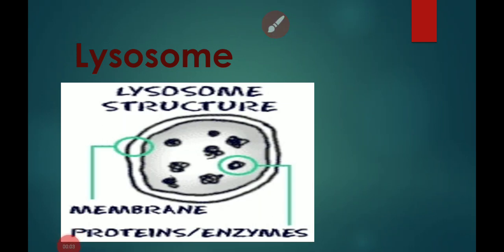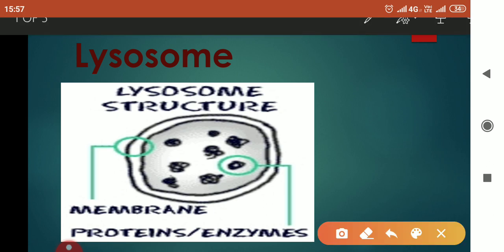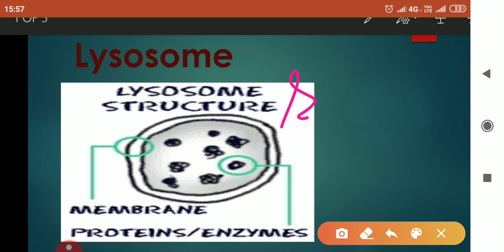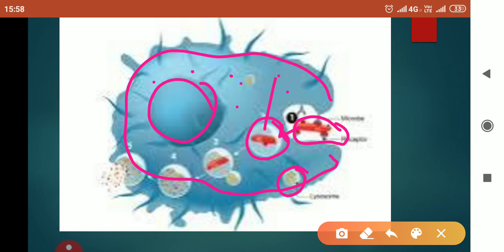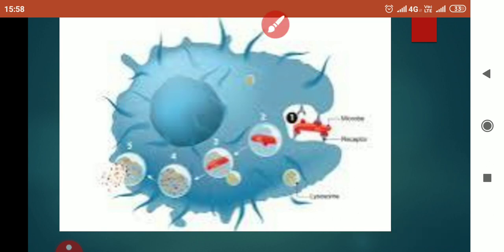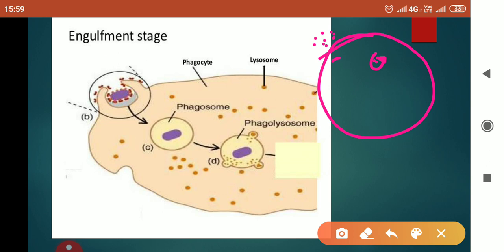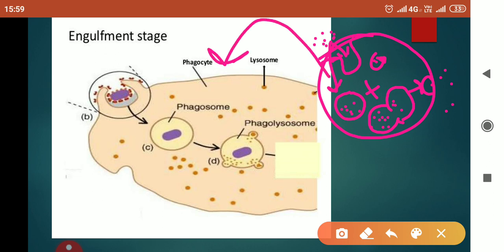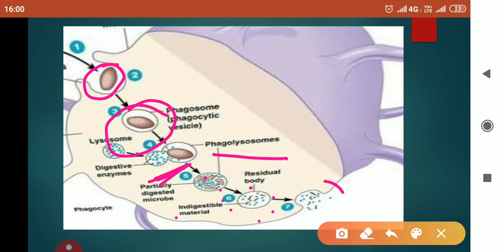Lysosome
Structure and function (phagocytosis)